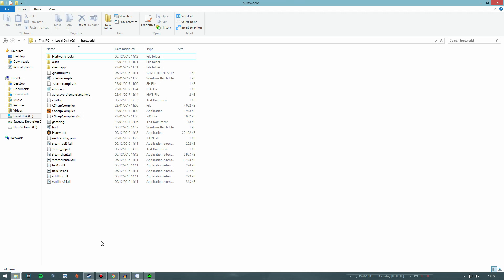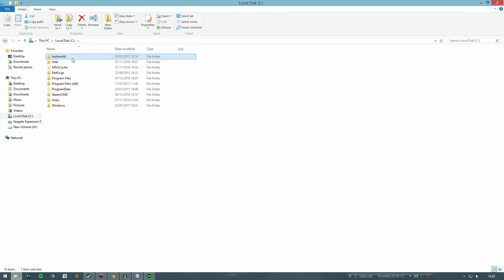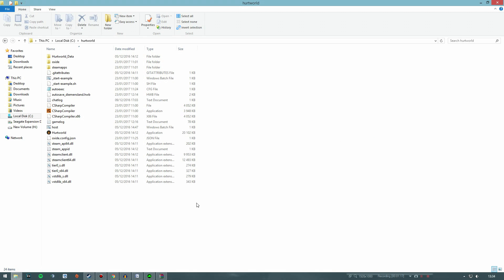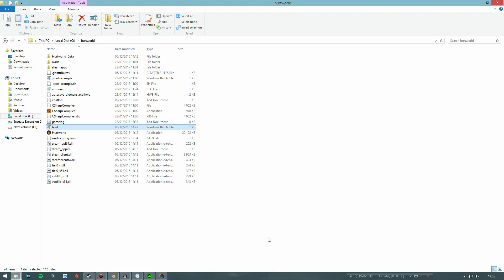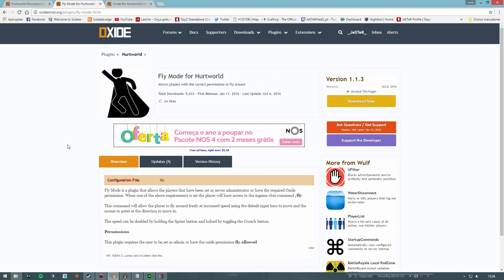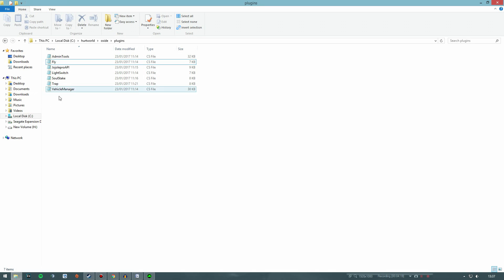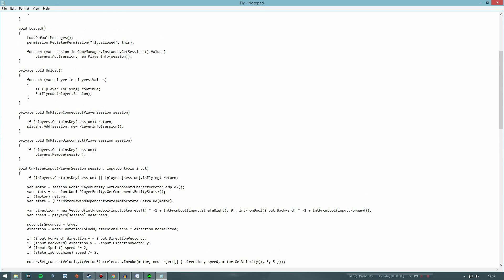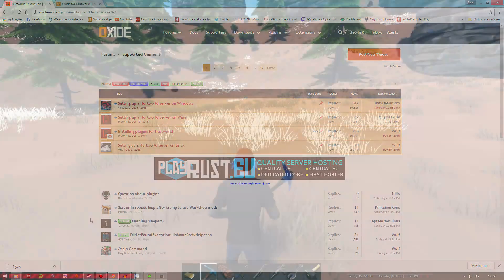How To Set Up Oxide Mod And Install Plugins On Your Hurtworld Server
Intro animation by JeSTeR.

Video music:
"The Infinite" by Teknoaxe